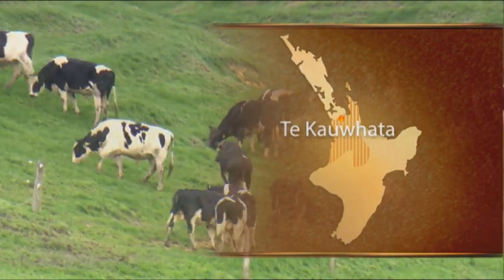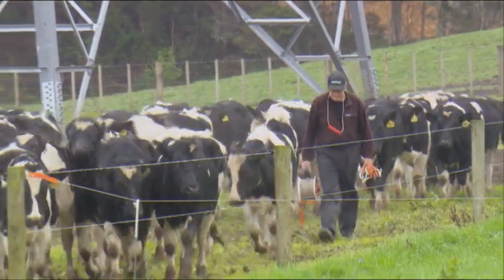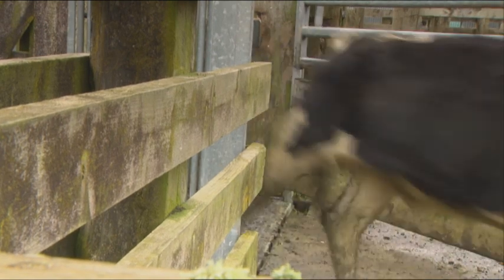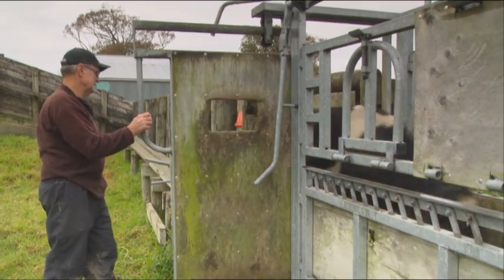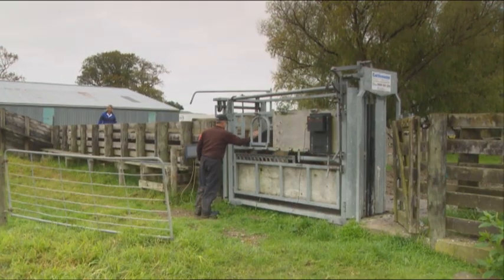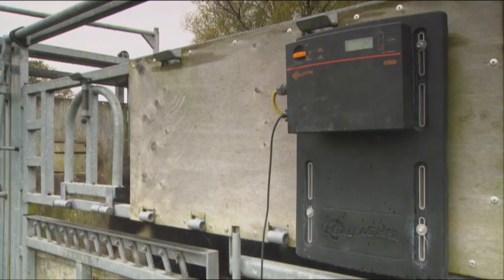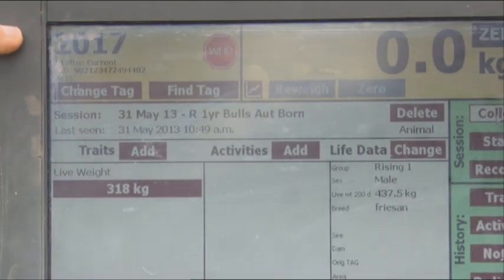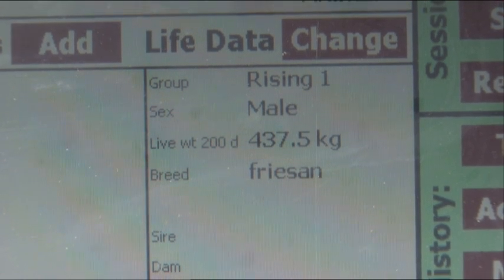Rural Delivery Gallagher TSi and EID Case Study